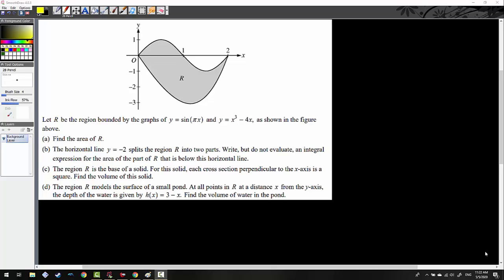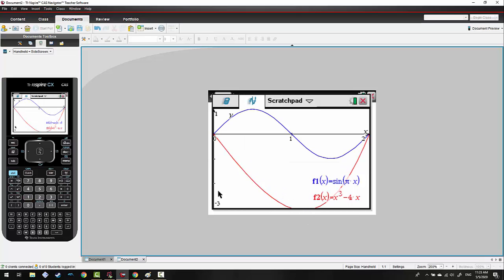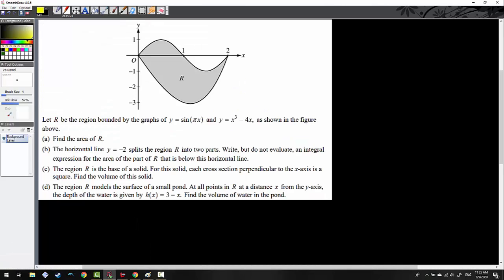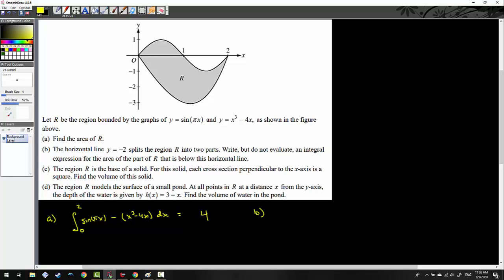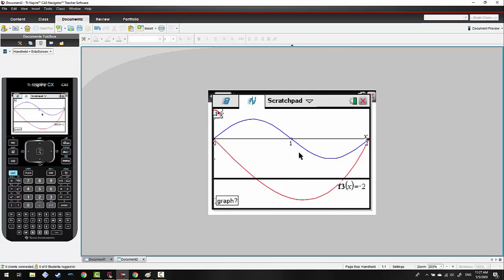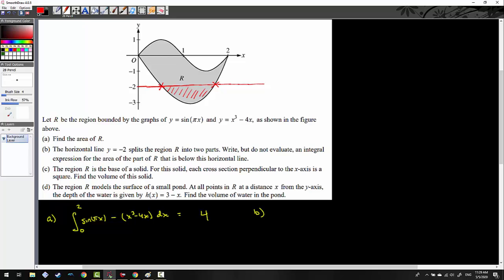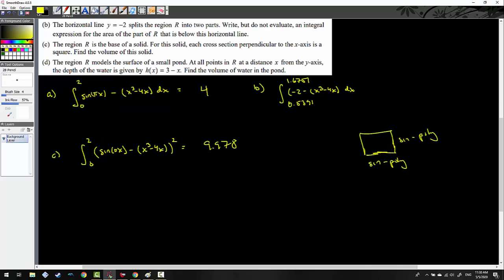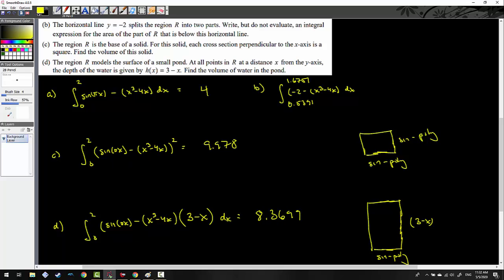2008 BC 1